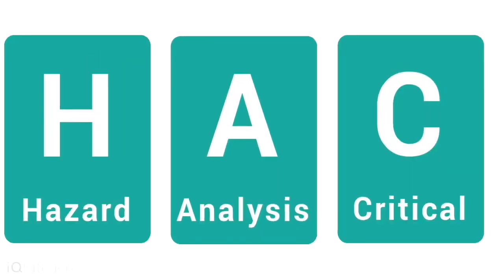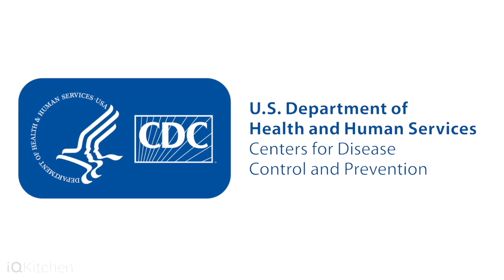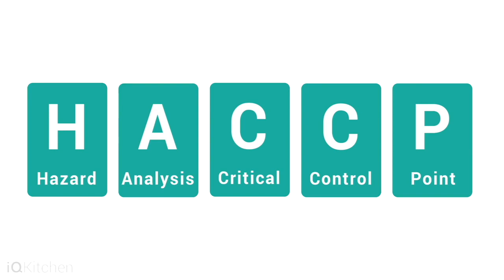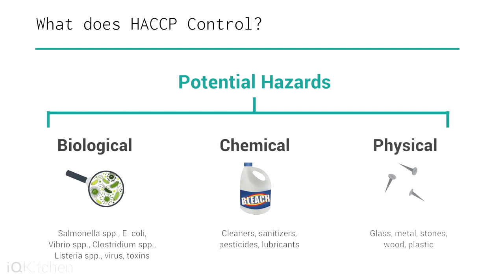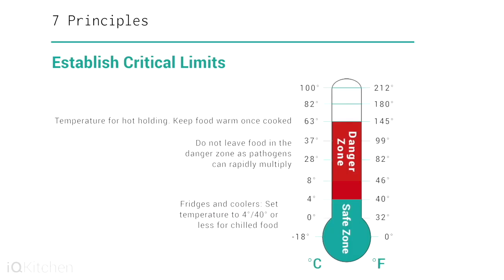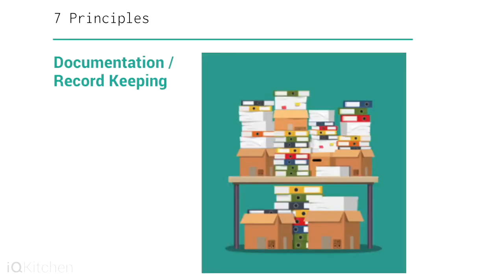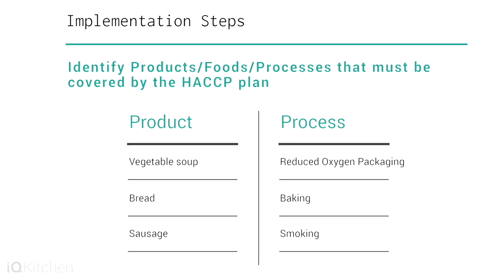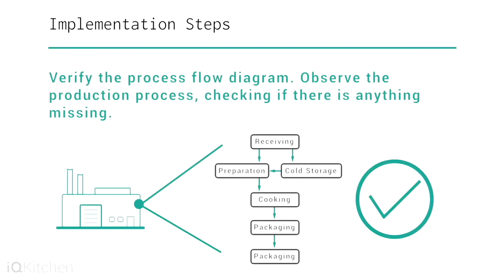HACCP Principles Understanding this food safety system